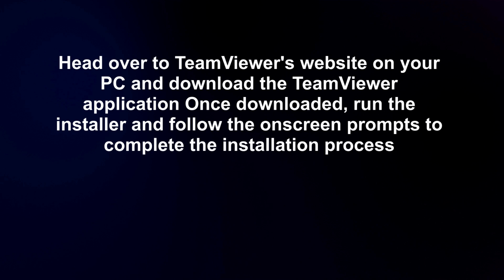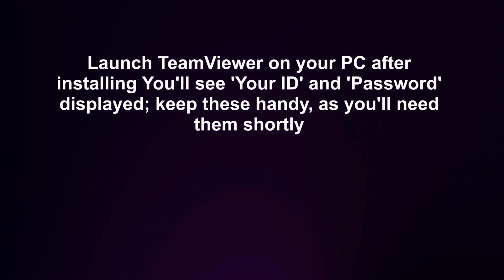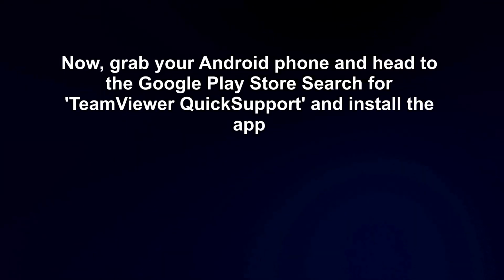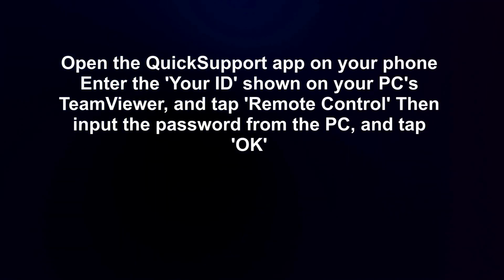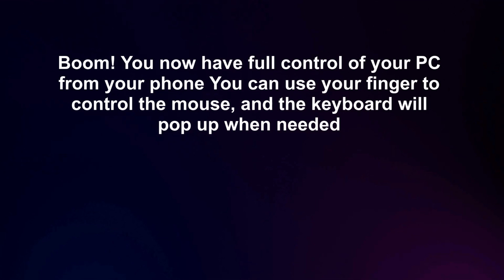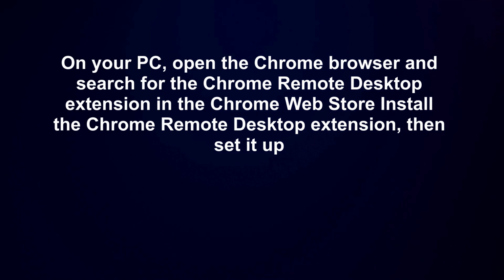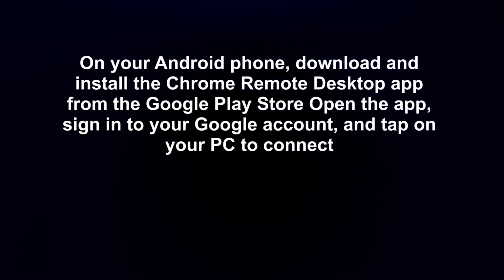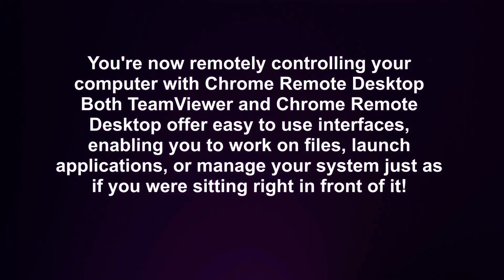How To Control Pc From Android Phone - UPDATED!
How To Control PC From Android Phone: Turn your Android phone into a remote control for your PC by learning how to control your PC from your Android phone, enabling convenient access and management from anywhere in your home or office. This guide covers using remote desktop apps like TeamViewer and Chrome Remote Desktop, allowing you to control your PC's screen, keyboard, and mouse directly from your mobile device.

00:00 Intro
00:05 TeamViewer
00:12 Installing TeamViewer on PC
00:22 Launching TeamViewer and Getting ID/Password
00:29 Installing TeamViewer QuickSupport on Android
00:36 Connecting Android to PC via TeamViewer
00:46 Controlling PC from Phone with TeamViewer
00:50 Chrome Remote Desktop
00:56 Installing Chrome Remote Desktop Extension
01:02 Installing Chrome Remote Desktop App on Android
01:08 Connecting Android to PC via Chrome Remote Desktop
01:14 Remote Control Capabilities